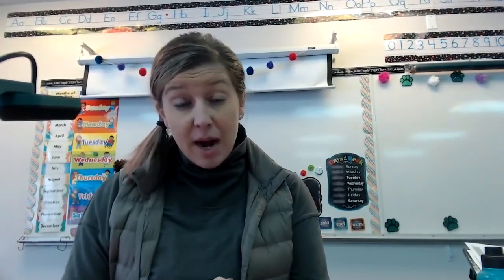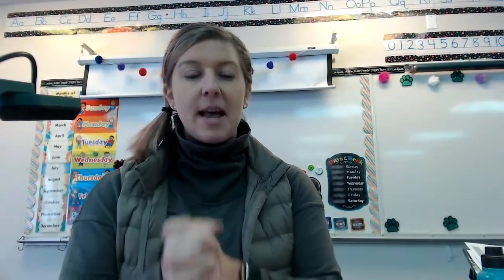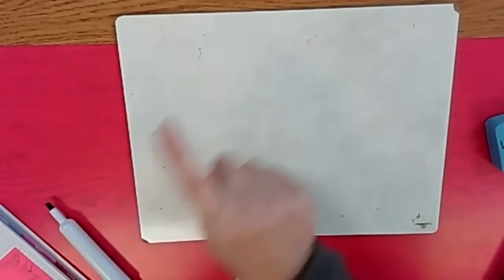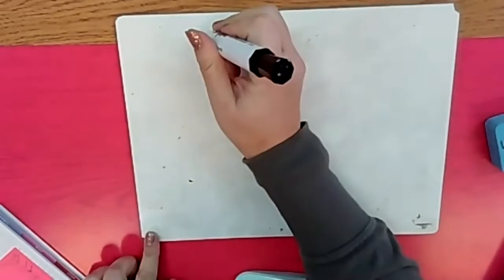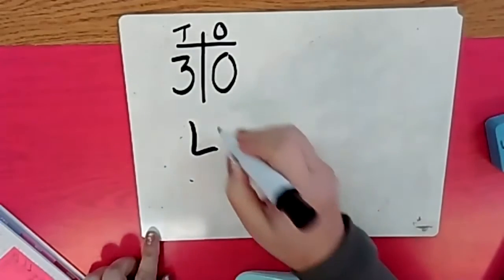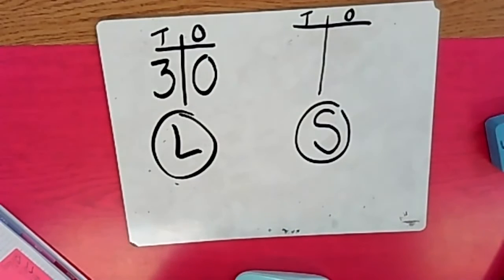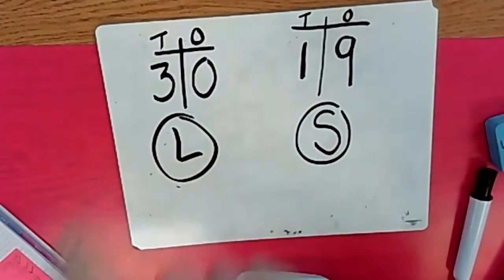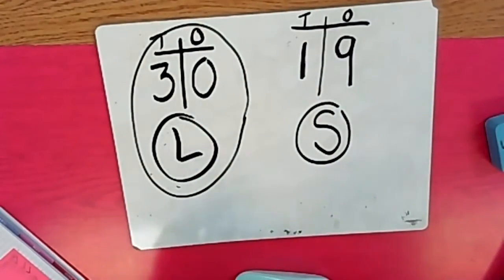Math Application 4-4